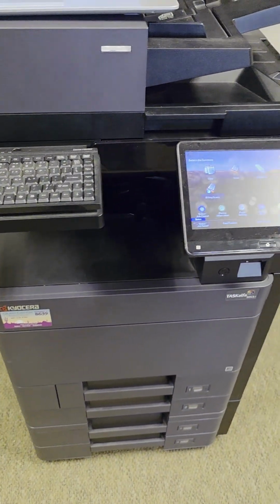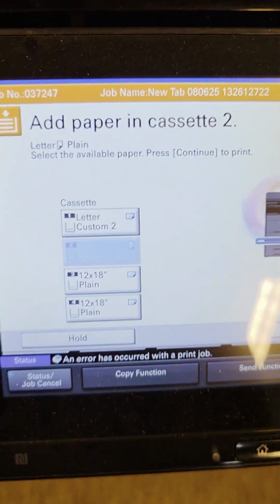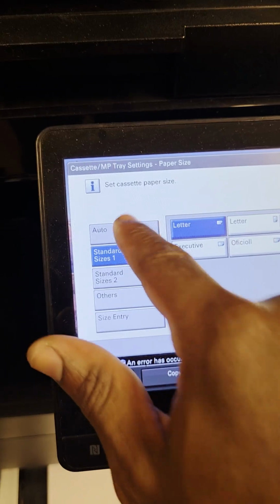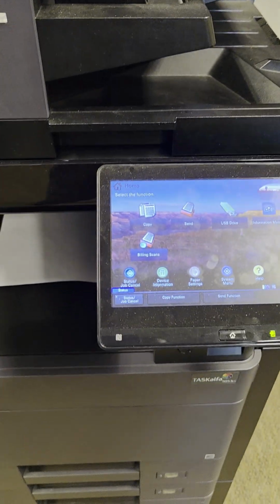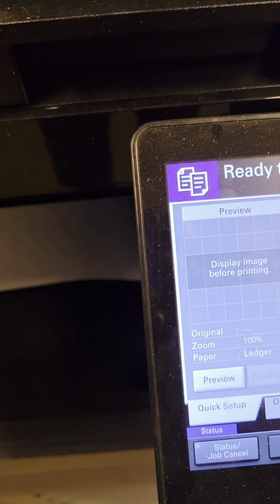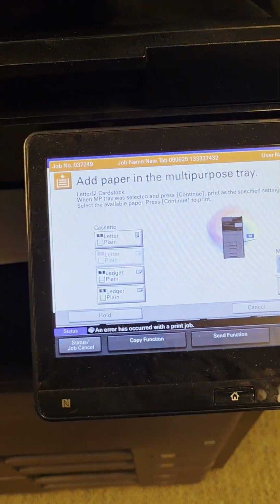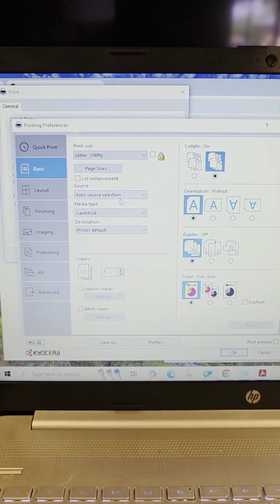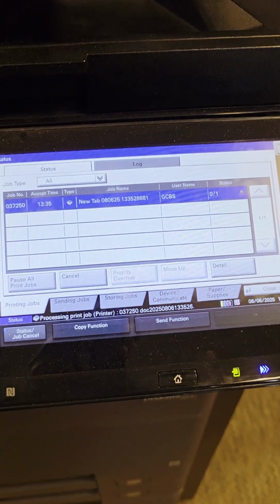GCBS Copier Tips Printing Errors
One of the 2 most common errors we come across in the field